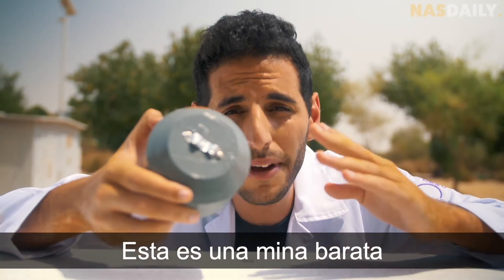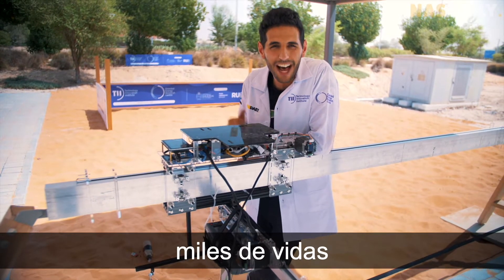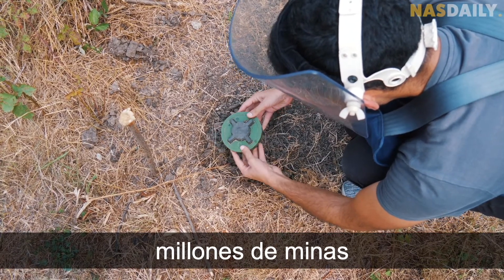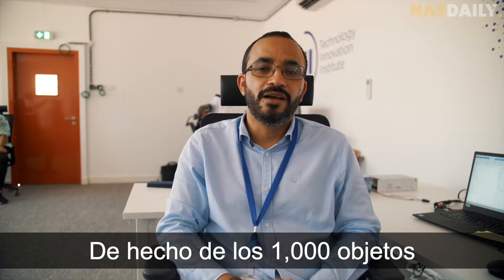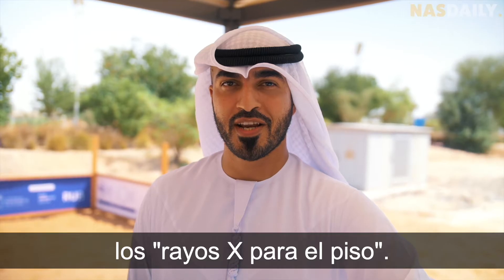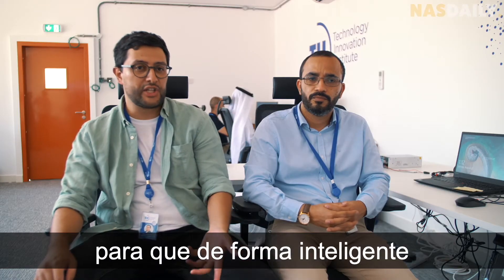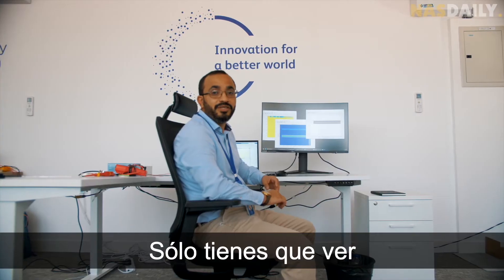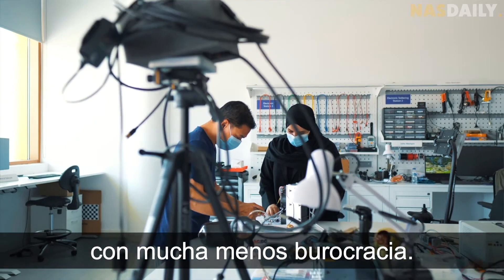Usé el detector de minas más potente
10 personas murieron hoy debido a...

Minas terrestres.

En promedio, 4,000 personas mueren cada año por esta razón. Es por eso que me emociona tanto ver que un nuevo detector de minas está siendo desarrollado por el Technology Innovation Institute en Abu Dhabi.

Se trata de una tecnología muy promisoria. Espero que te guste el vídeo.